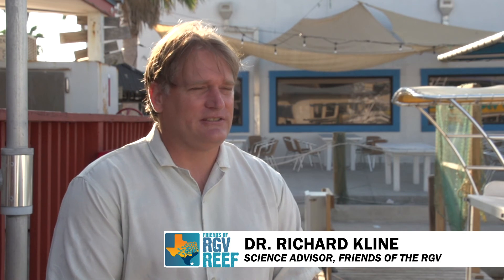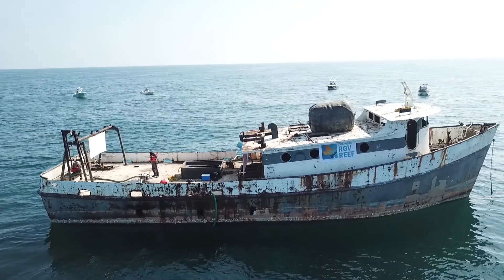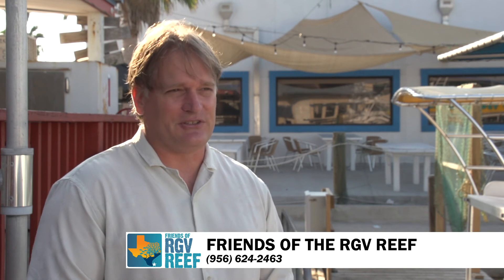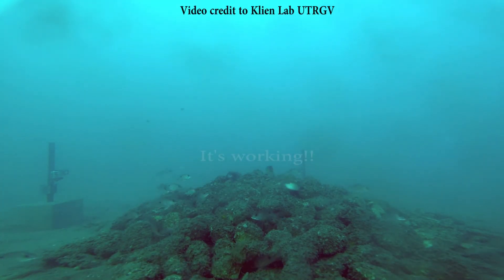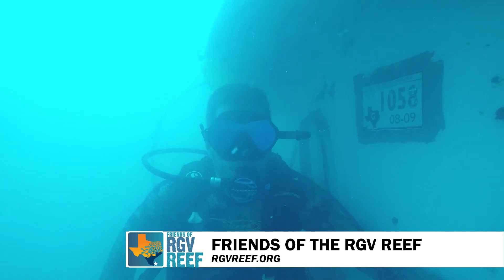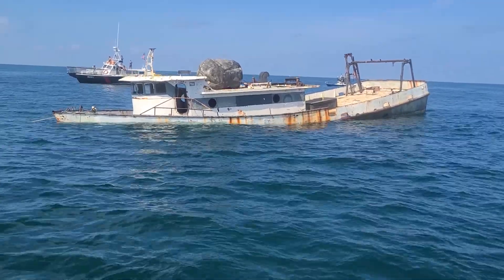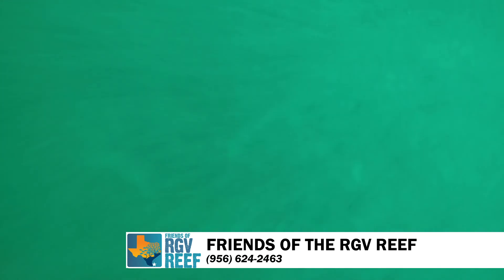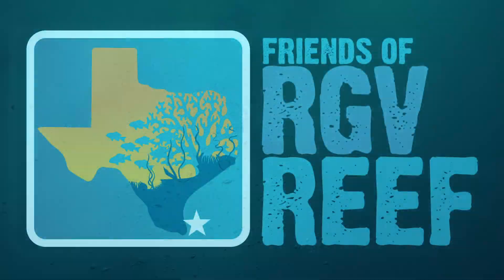Sinking of the EMR Shrimp Boat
Friends of RGV Reef EMR Shrimp Boat reef deployment 2020
RGV Reef is located 12 miles north of the South Padre Island jetties and within state territorial waters covering 1650 acres is by far the largest Reef off the Texas coast. Biologists say it could be the largest in the world.
It was permitted to allow a large extensive nursery reef primarily benefiting the commercially and recreationally important Red Snapper. This is also the only Reef off the Texas coast that is being built with graduated stepping stones of increasingly complex and taller habitats to carry multiple species of fish through their life cycles.

With the material that we have down so far, the One Gulf consortium which is A&M Galveston, the Harte Research Institute in Corpus, and UTRGV estimated that we carried 240,000 snappers from the juvenile stage to adults from 2017 to 2019. These are young unsophisticated fish, easy to catch. And people will travel a long way for dumb fish. That puts heads on beds and butts in restaurants.

RGV Reef was supposed to take decades to finish and $20 million. This was predicated on the normal Reefing contracts through the state or the federal government that put the material in the water for about $1000 a ton. Through great persistence, Friends of RGV Reef Has secured donated deep-water port frontage with rail siding, donated professional services, donated equipment, donated management, and donated site prep.